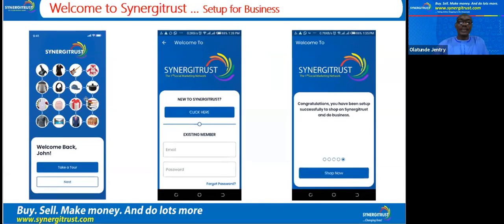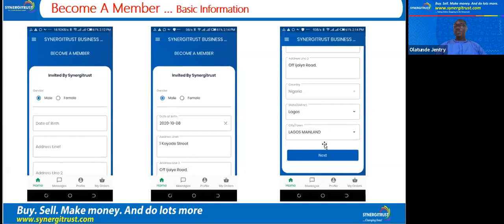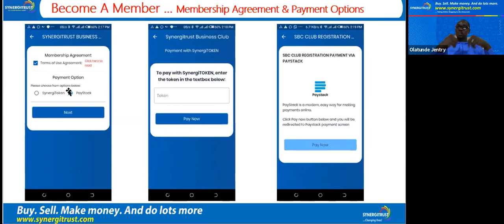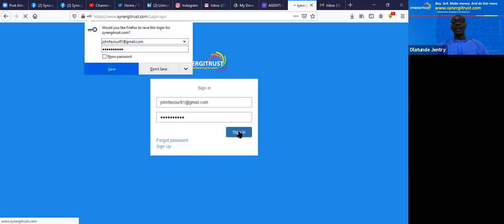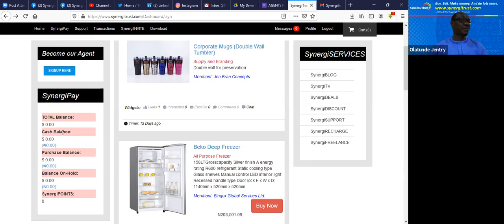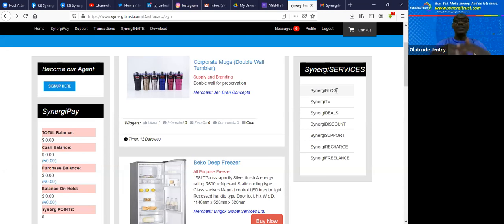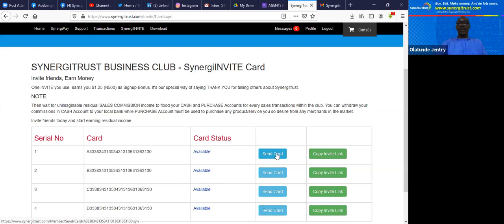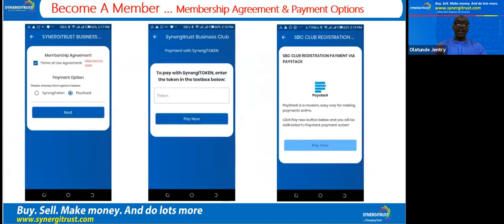How to Join Synergitrust Business Club - A LIVE DEMONSTRATION 28102020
A LIVE DEMONSTRATION ON:
- How To Register For Synergitrust Business Club Through The APP
- How To Get Four Invite Cards Automatically
- How To View SynergiPAY Premium Accounts